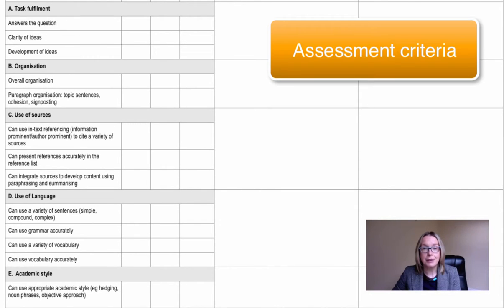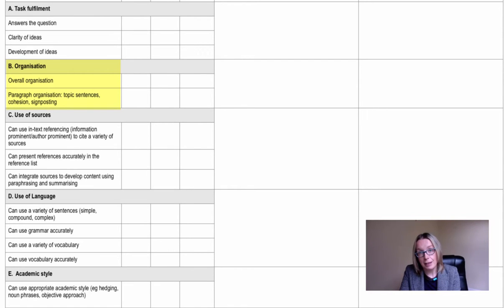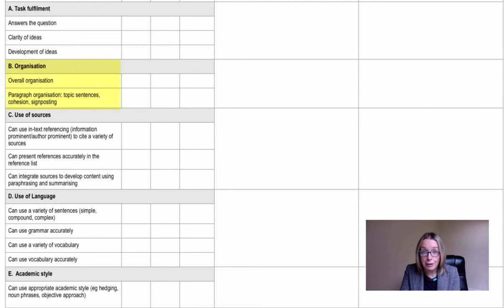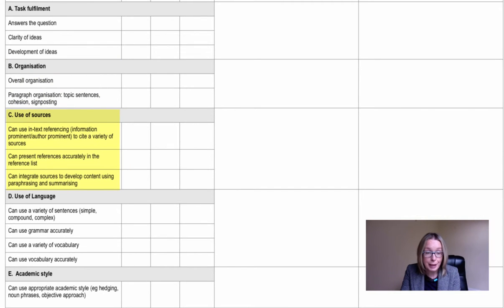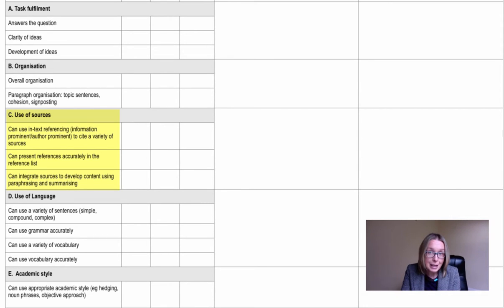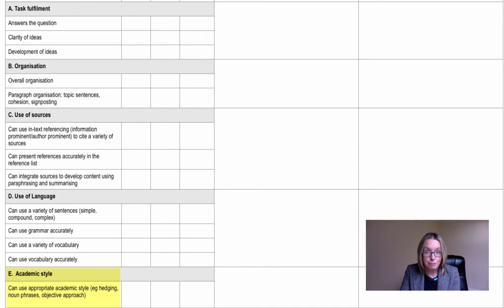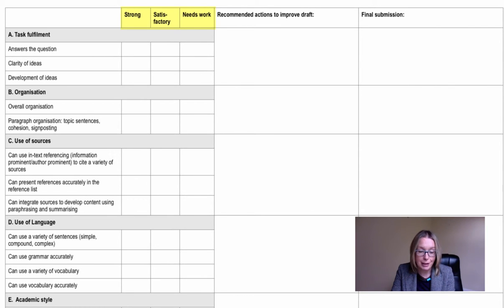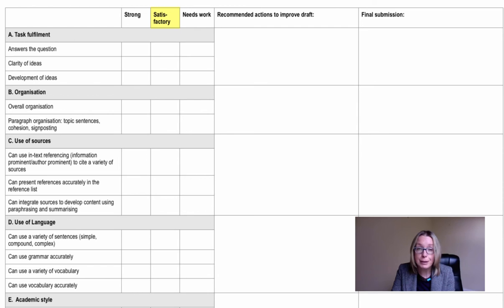Transition to Academic Writing - Assessment criteria for a problem-solution essay